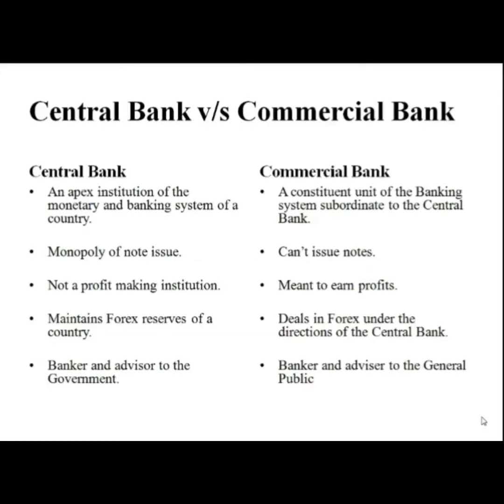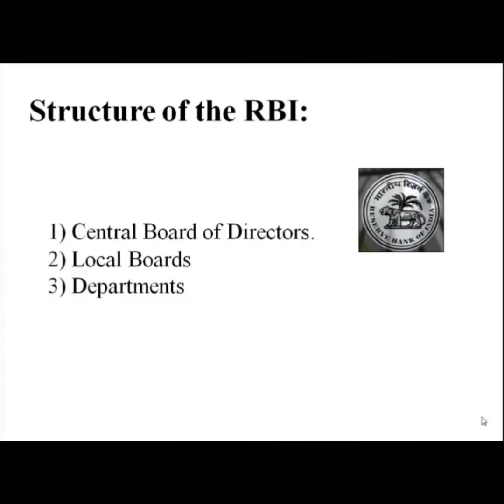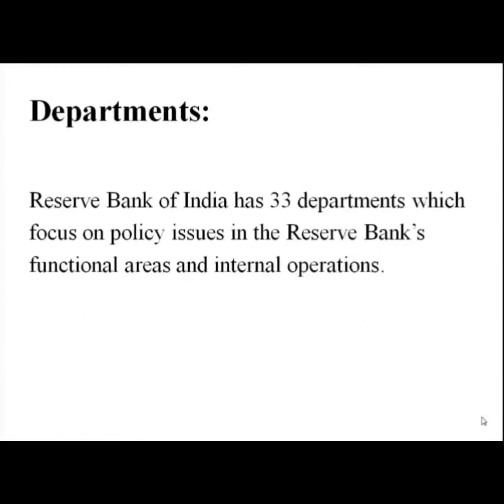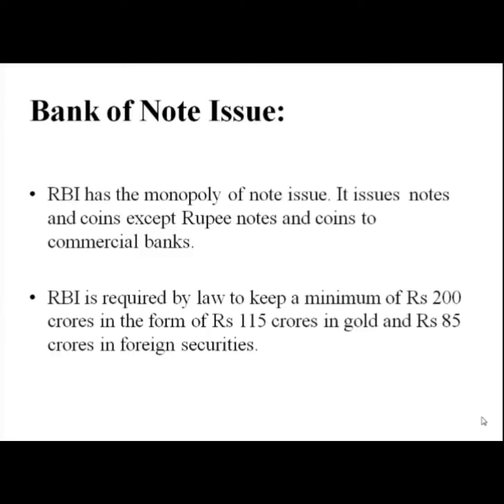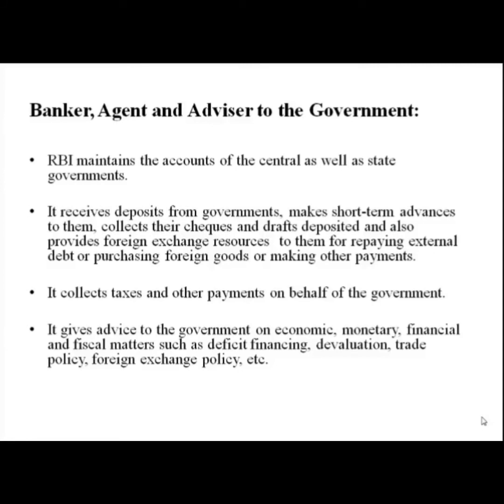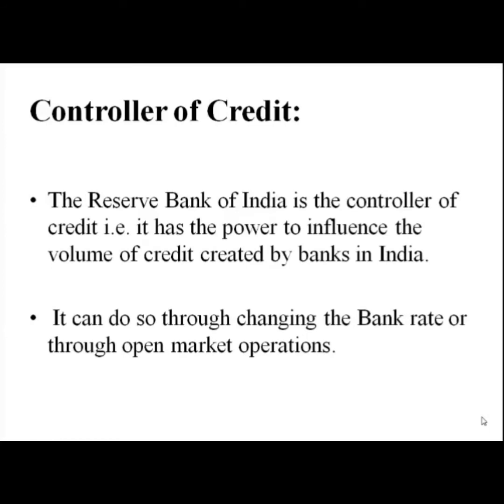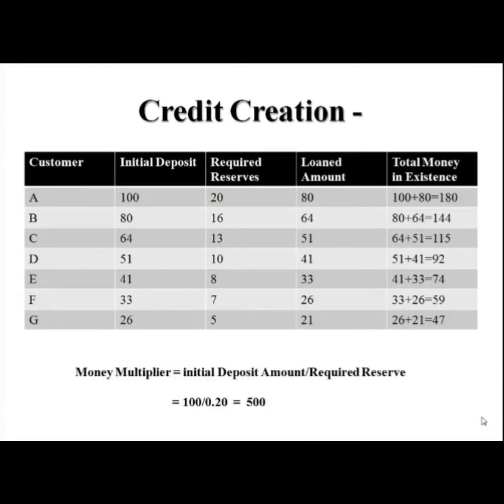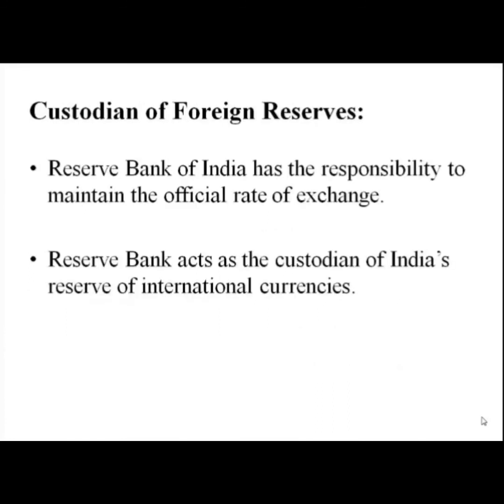Lesson 25 - Reserve Bank of India Functions